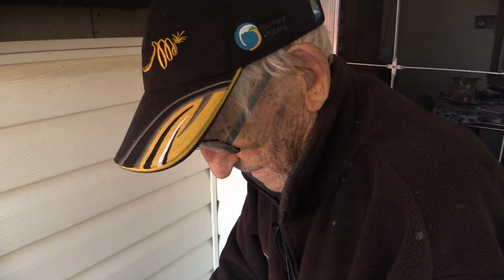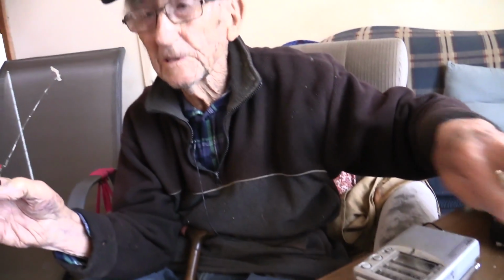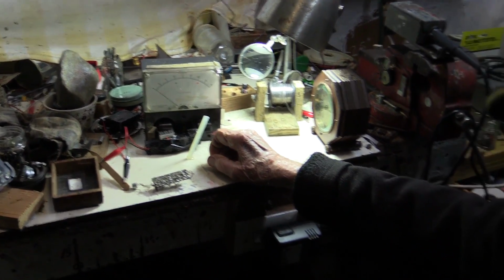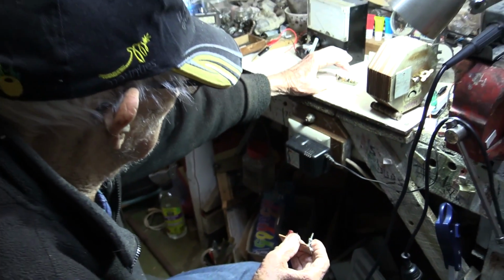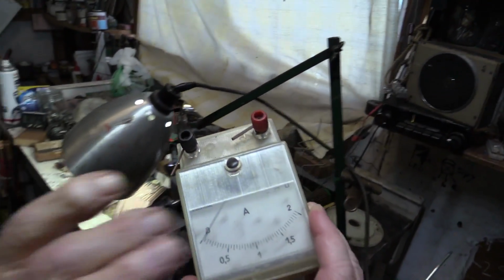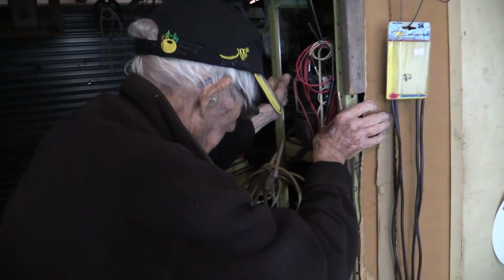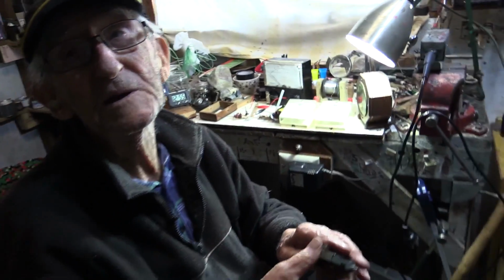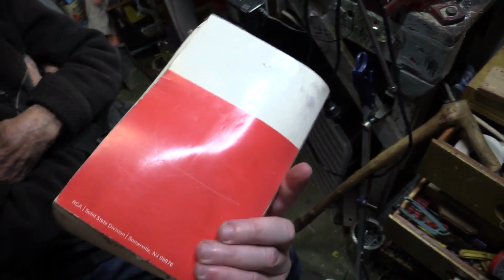EEVblog #874 - World's Oldest Electronics Hobbyist!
105yo Ted Wale still builds FM bugs in his lab, and carves his own PCB's (none of this etching rubbish!)
Dave caught up with him in his backyard workshop in Cabramatta in Sydney.

EEVblog Amazon Store (Dave gets a cut):